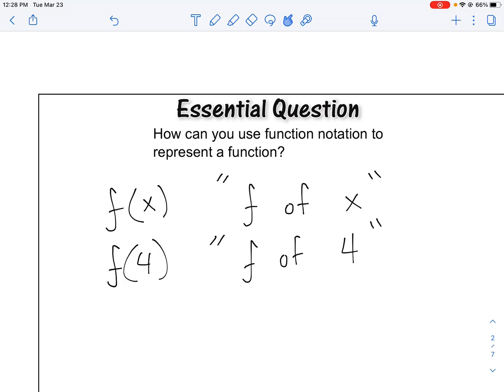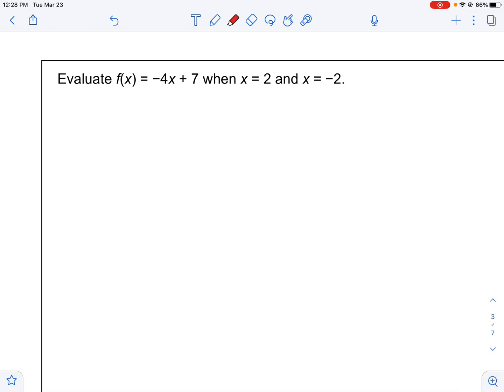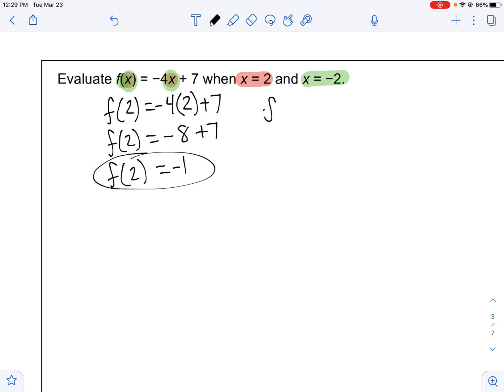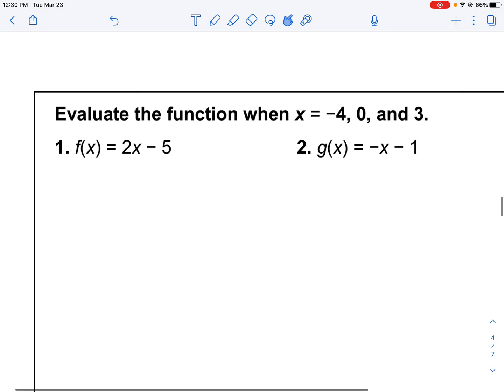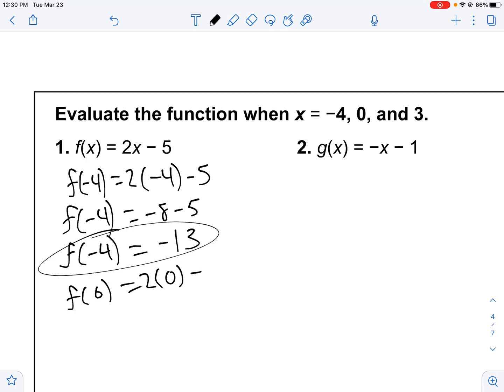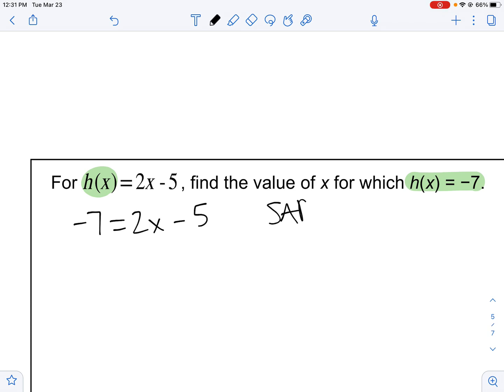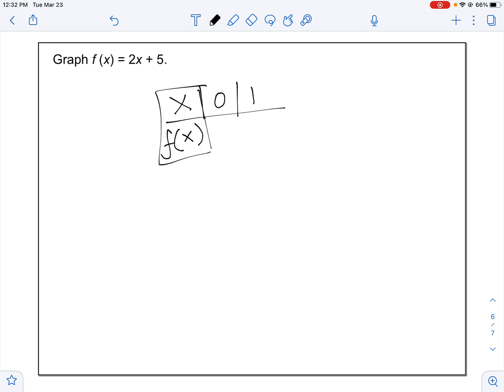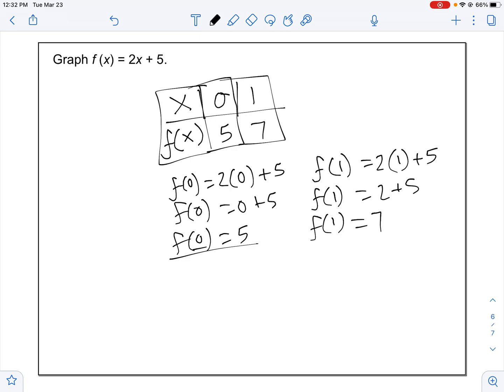3.3 Intro to Algebra